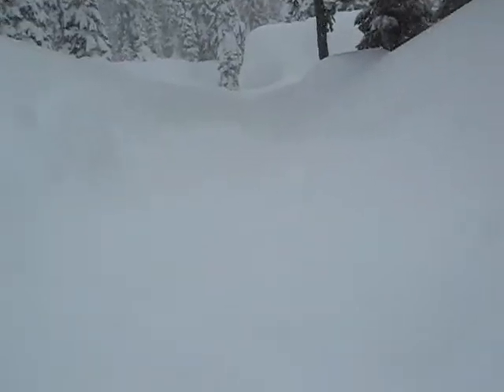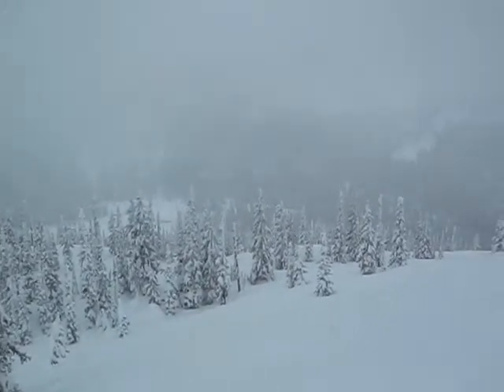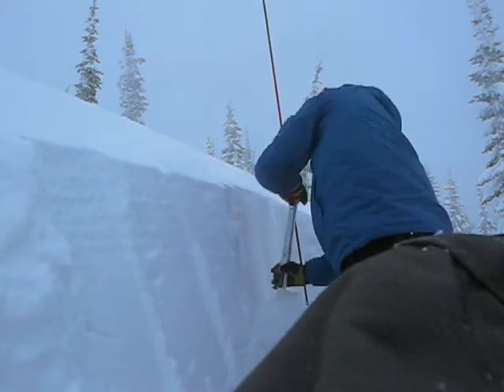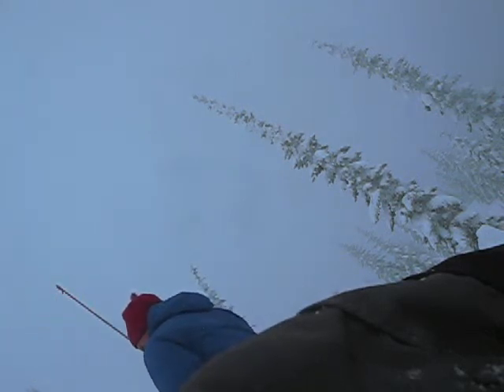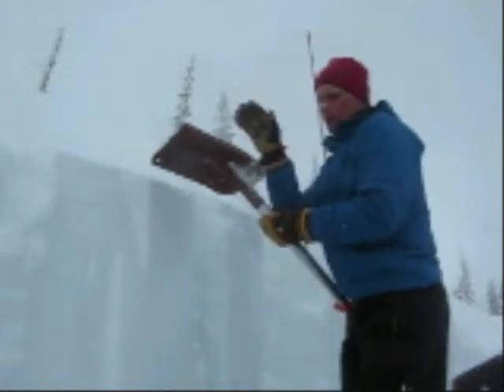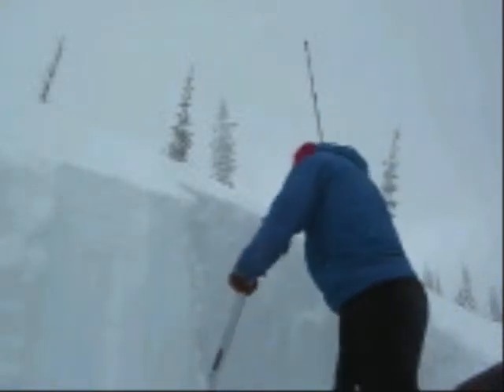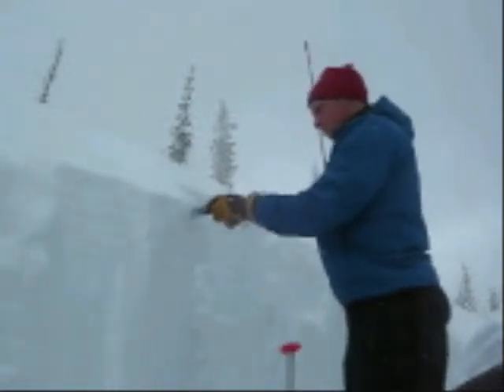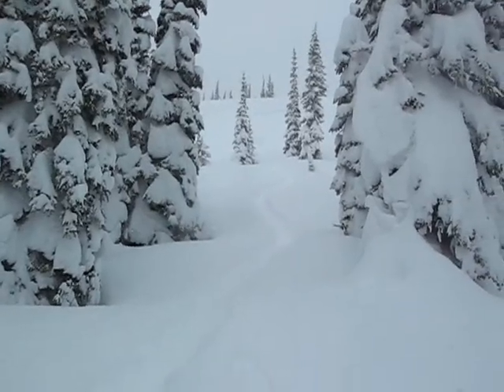March 1 Kootenay Pass